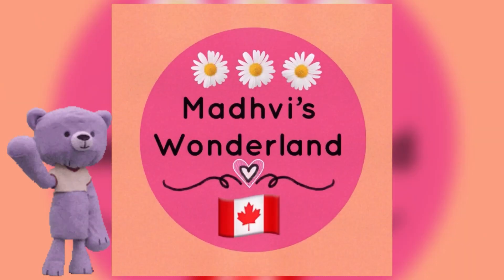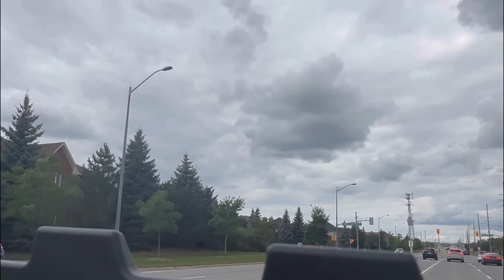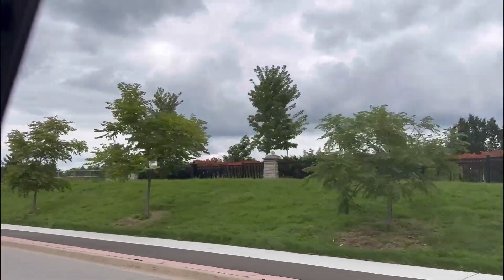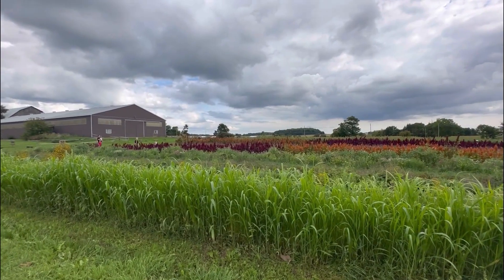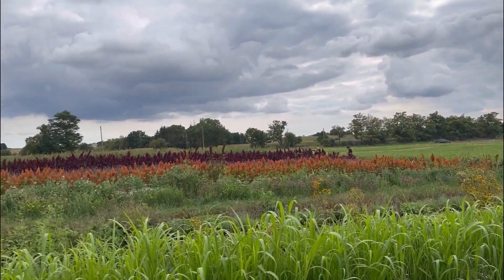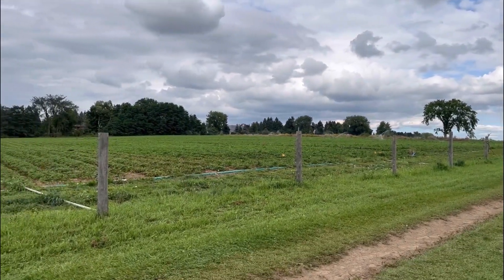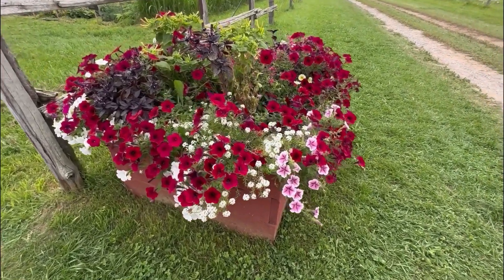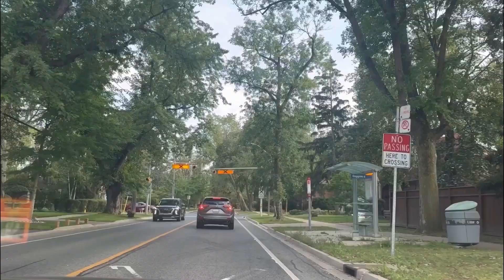Pumpkin picking 🎃 farm | Sunflower 🌻 walk | 🌸 Beautiful fields halloween #2023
This video has beautiful landscapes, flowers and greenery . This place is so beautiful that you feel in heaven.